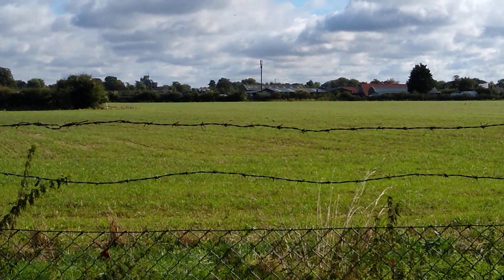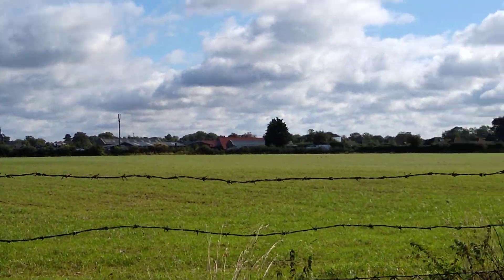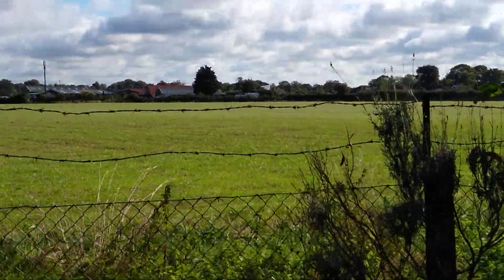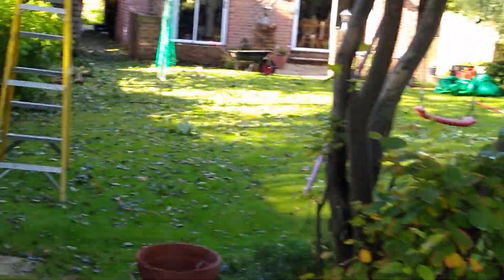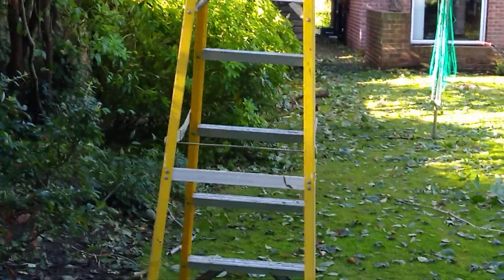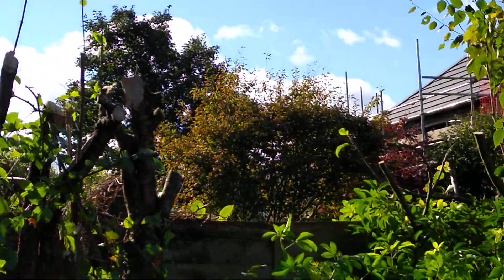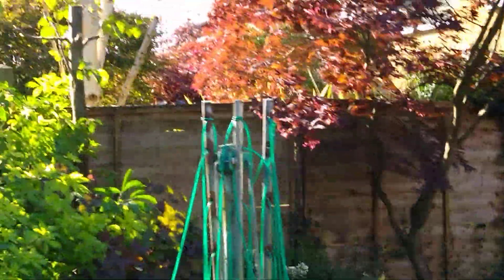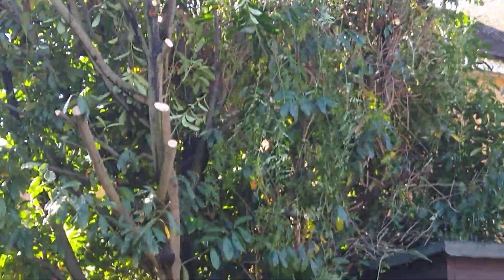clearing the past for a greener future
Today's cut back unedited.